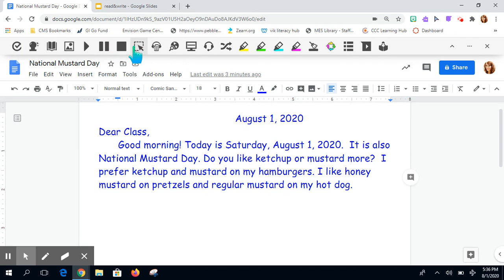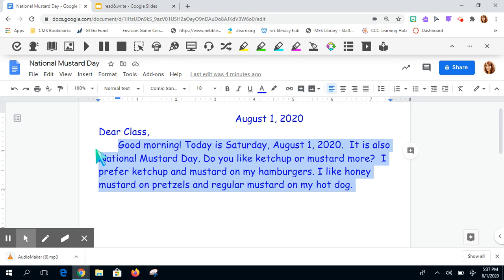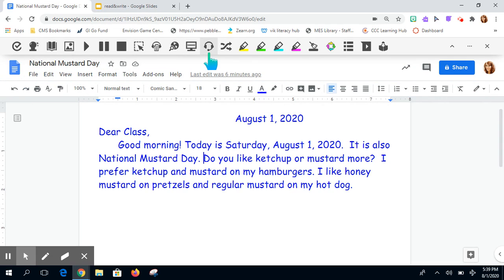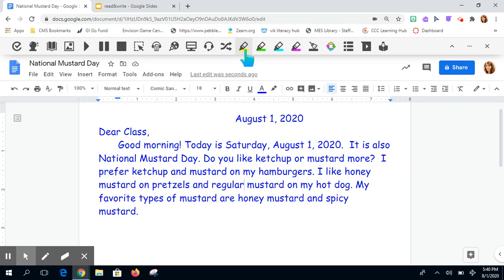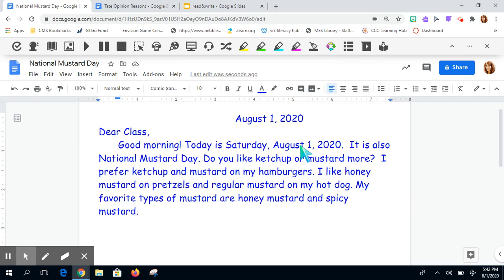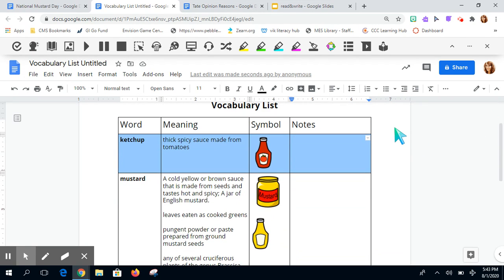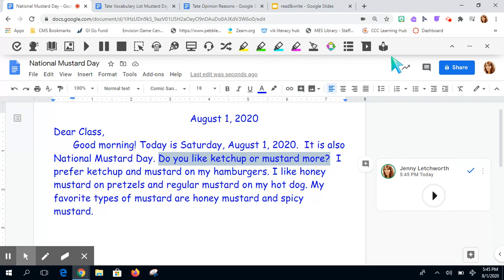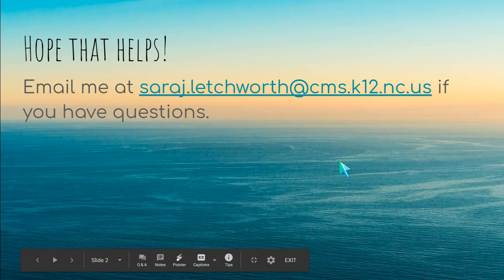Read and Write Google Chrome Extenstion How-To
Step-by-step walkthrough of how to use this amazing remote learning tool!